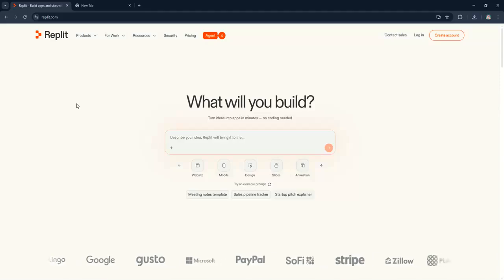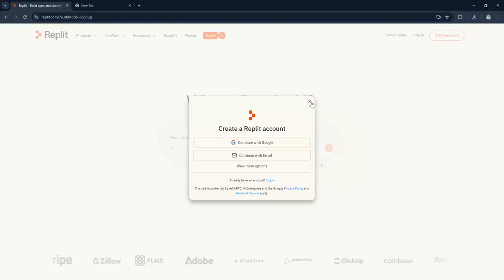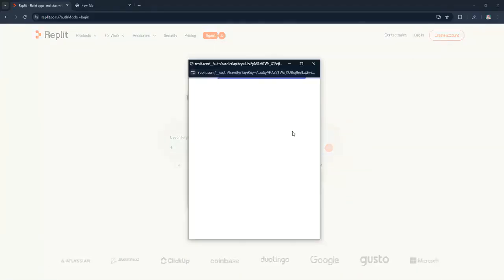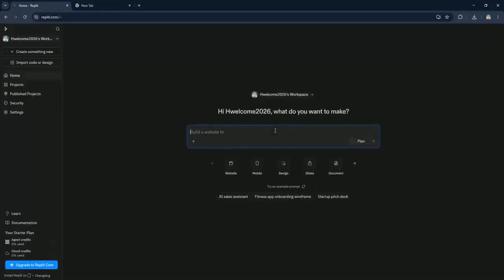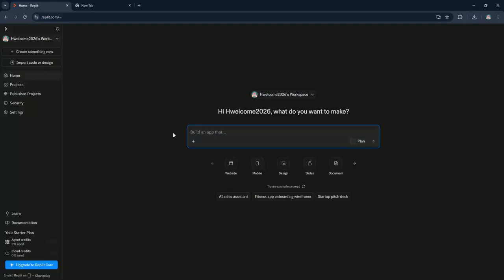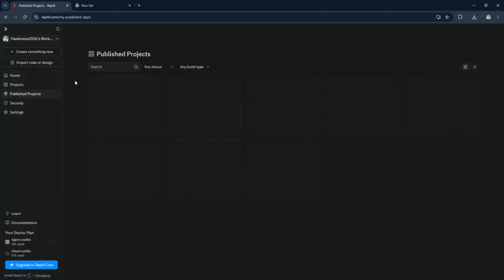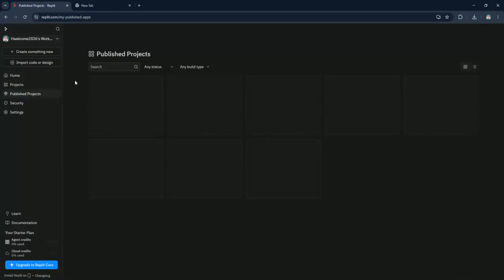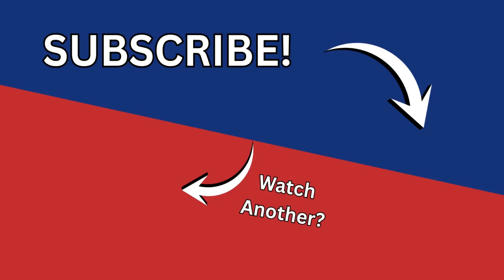How to Understand What Is Replit - Beginners Guide 2026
Learn how to understand what Replit is and how to use it effectively. This tutorial will delve into the fundamentals of Replit, an online coding platform that allows users to write, run, and share code in various programming languages. Discover how to navigate its features, collaborate with others, and enhance your coding skills using this powerful tool. By the end of this video, you'll be equipped to create and manage your own coding projects on Replit.